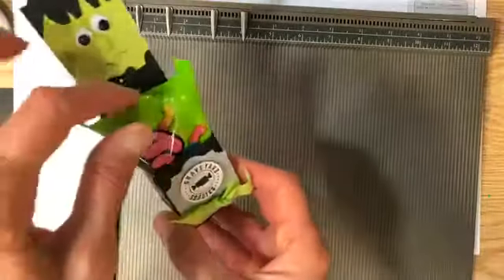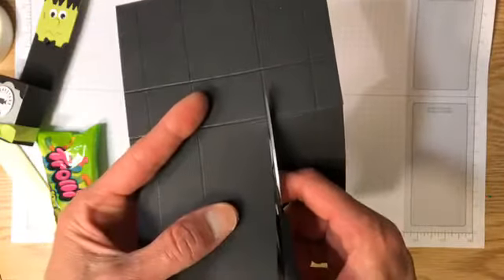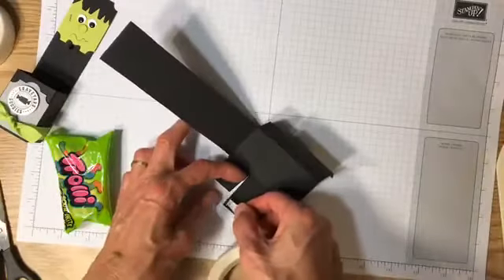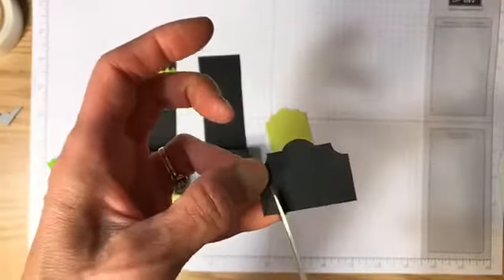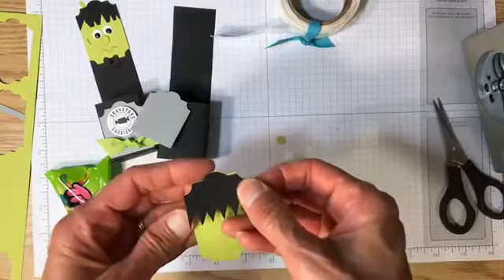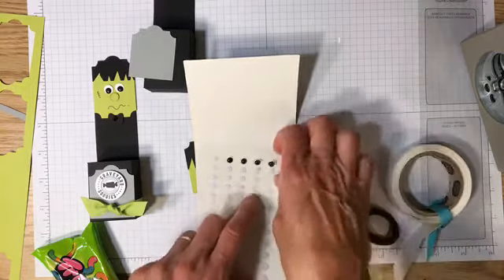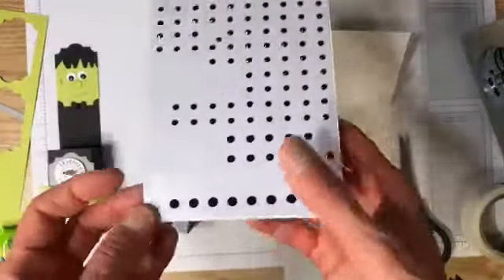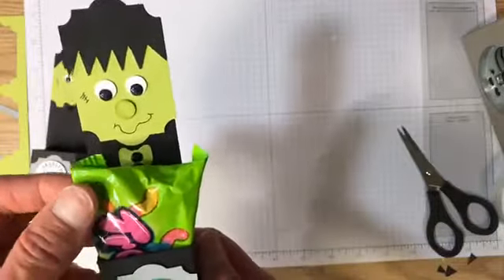Frankie Frankenstein Halloween Treat Holder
This little treat holder is perfect to fill with Halloween goodies!  Let me walk you through this quick and easy project.